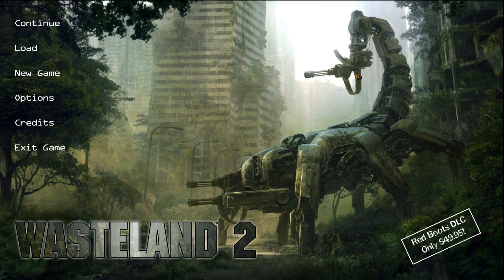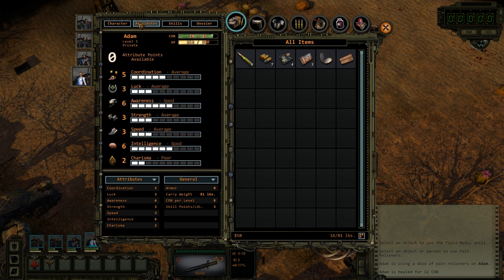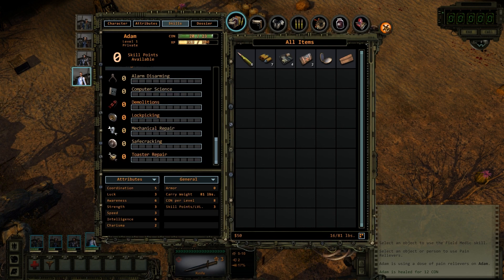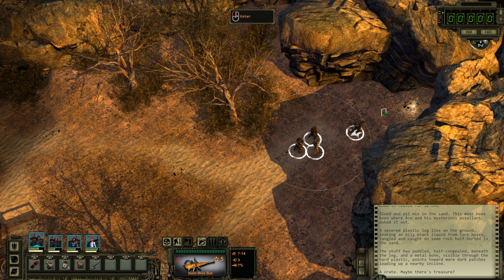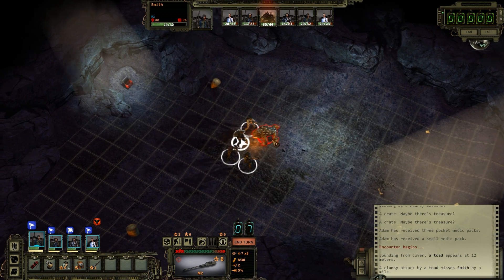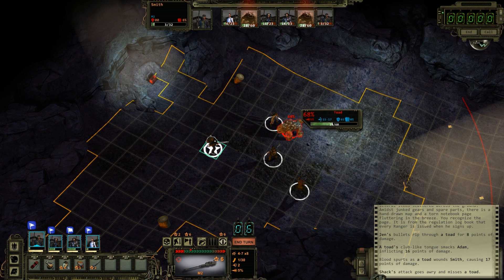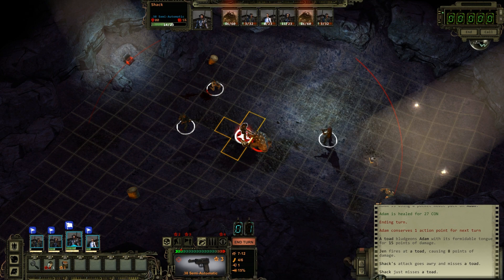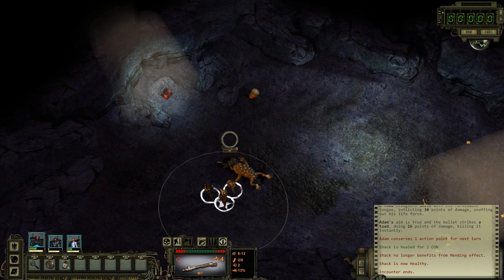Wasteland 2 - What the Hell is This Game? Turn-Based Post Apocalyptic RPG(Fallout!)!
Valefor takes a quick look at Wasteland 2 and gives you a run down on what to expect when starting the game. It has recently been released on Steam so be sure to check it out and enjoy all the toad Fighting action in the video!

Want to see a game spotlighted by TheXpGamers Crew? Have something cool we should check out?